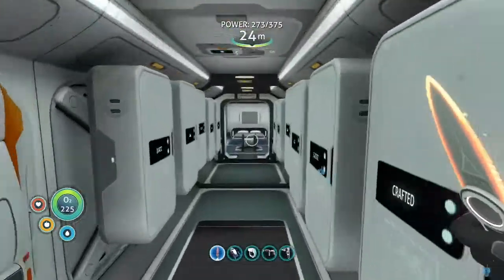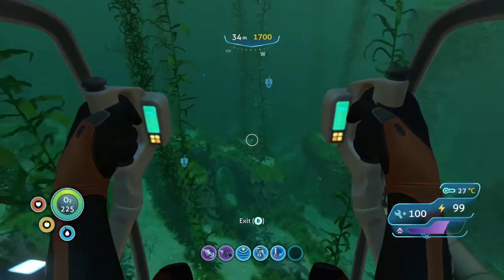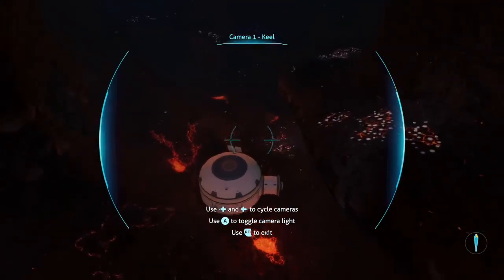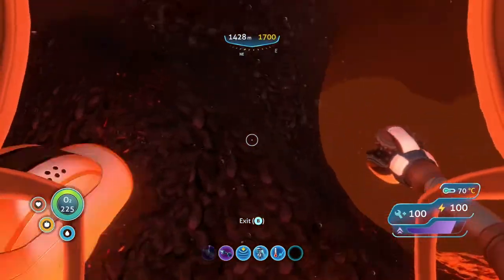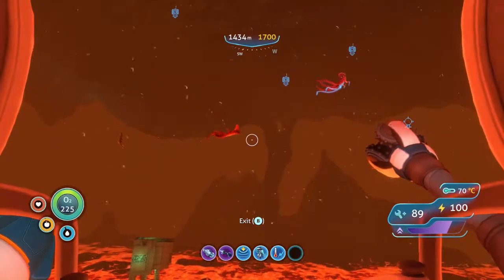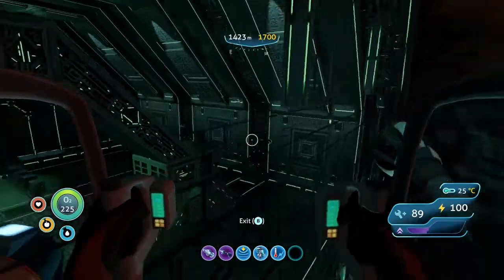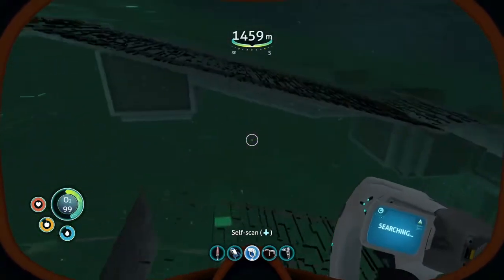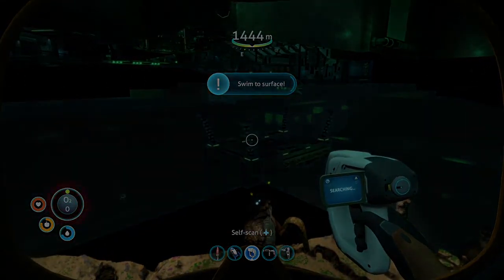I BROKE SUBNAUTICA!! Subnautica #13